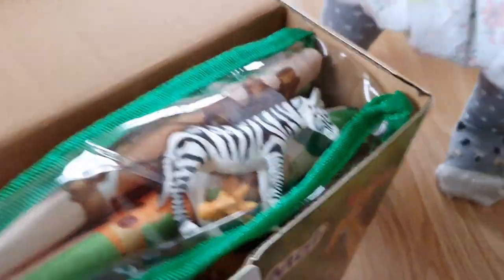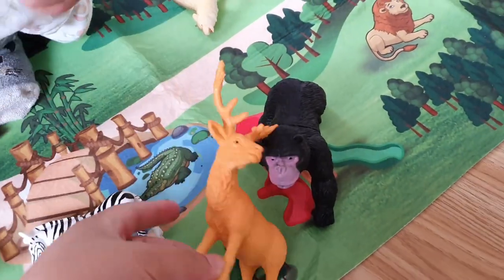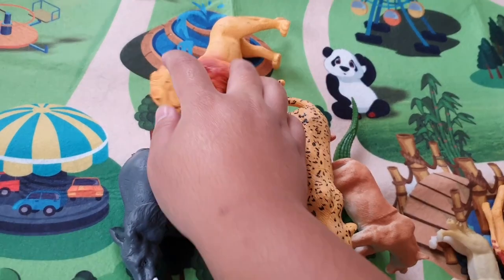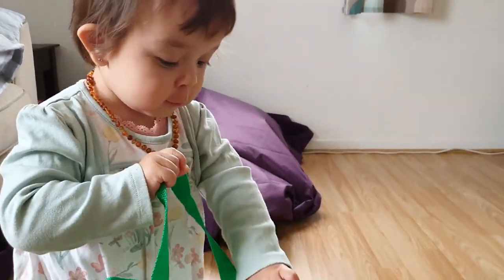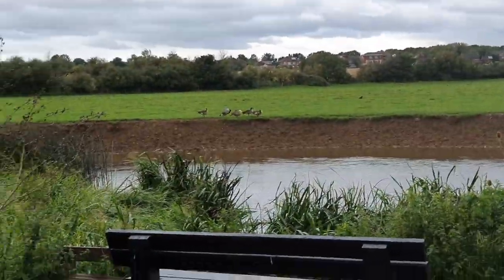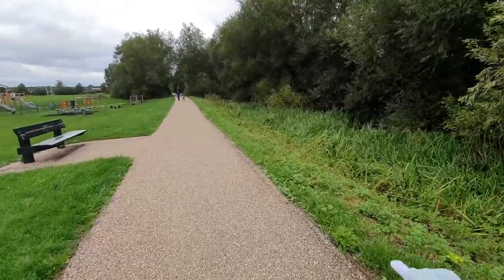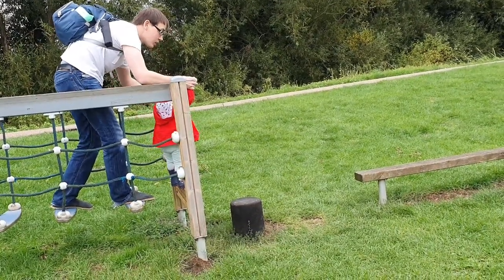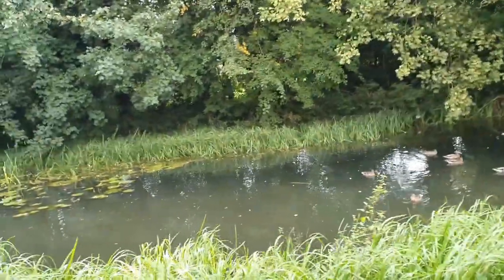TagLish Family - Animal Toy Mat | Lake walk - These boots are made for walking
They sell educational toys that are also fun for kids. Even though it says on the box 3 years +, it is suitable for children Sofia's age and only recently turned 1 year old. It is also a perfect present for birthdays, christmas and so on!!

Animal Toy Set

Sadly we planned on going to the zoo and it would've been Sofia's first time but it was all fully booked so we will be going another time.